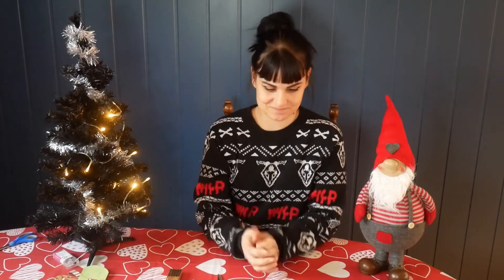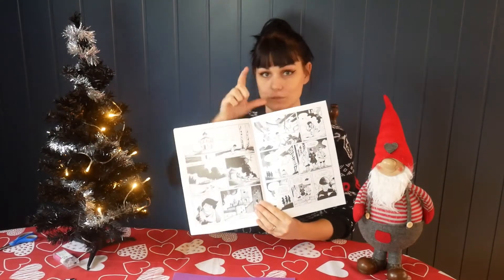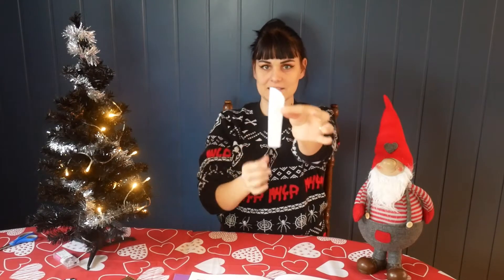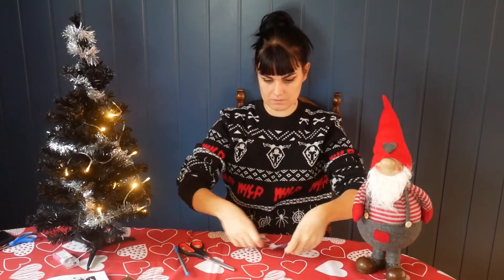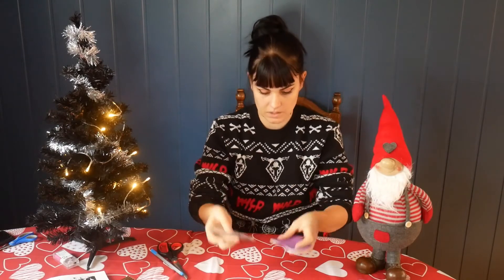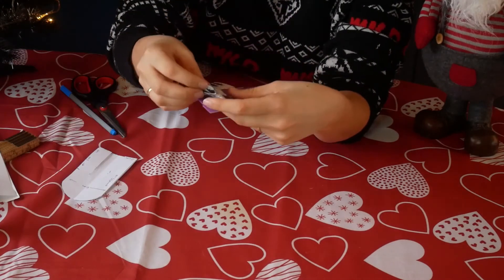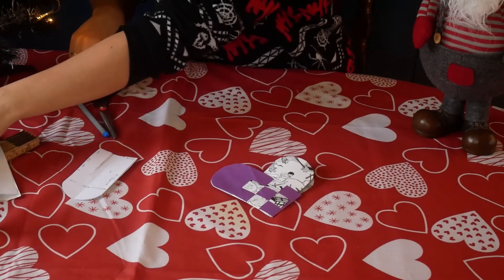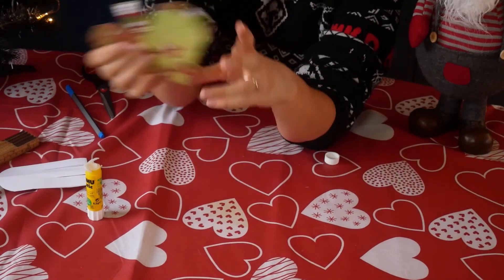Advent calendar day 1, diy with me.